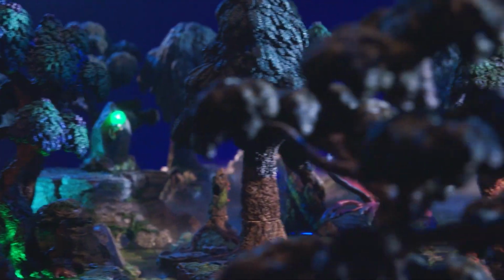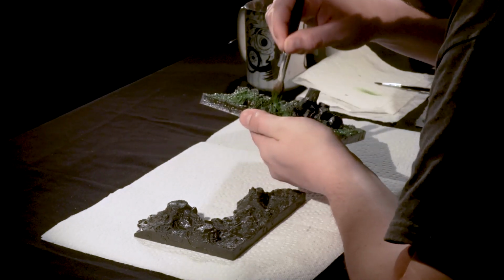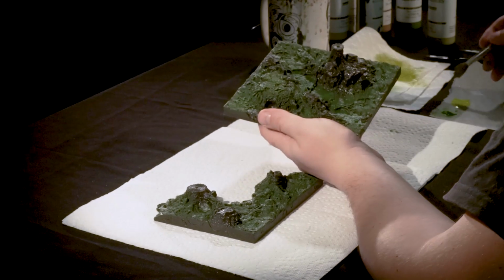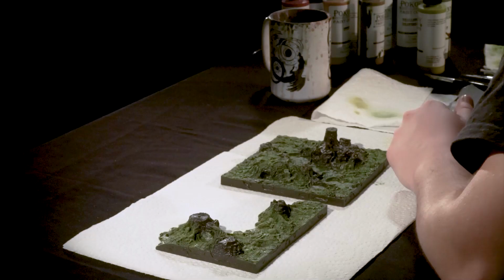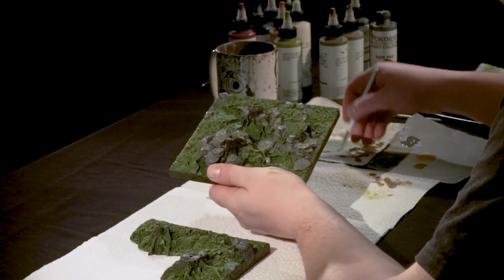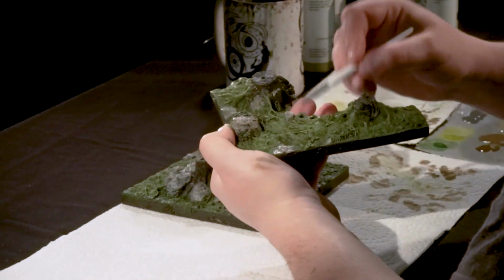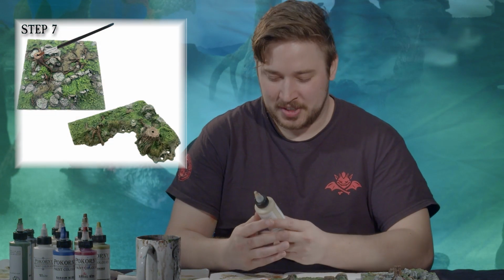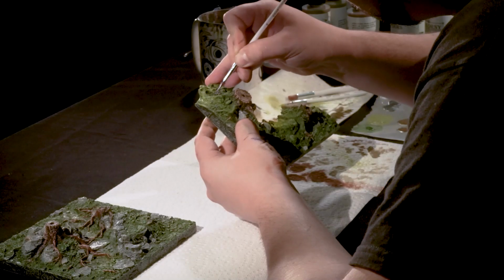The Joy of Dwarven Painting: Dreadhollow 2.0 & Bleakmyre Swamp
With Wildlands, we saw an update to Dreadhollow Forest as well as a new sister biome, the Bleakmyre Swamp! Our paintmaster Erin designed some simple and effective paint schemes, and Hamster's here to walk you through them!

Paint scheme: Erin Scime
Presentation: Erin "Hamster" Miller
Editing: Casey Carbone

Send us photos of your finished product!

00:00 Intro
00:10 Step 1: Plants Base Coat
03:45 Step 2: Plants Dry Brush
06:12 Step 3: Rock Base Coat
07:51 Step 4: Rock First Dry Brush
10:02 Step 5: Rock Final Dry Brush
10:58 Step 6: Wood Base Coat
13:02 Step 7: Wood Dry Brush
14:09 Step 8: Dreadhollow Forest Details
14:38 Step 9: Bleakmyre Swamp Final Dry Brush
15:00 Step 10: Bleakmyre Swamp Details
15:27 Outro